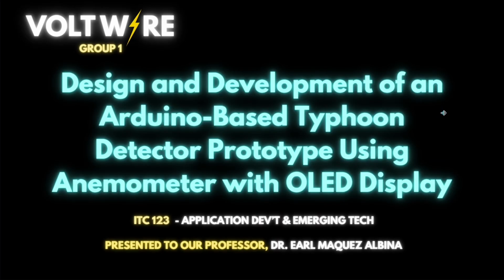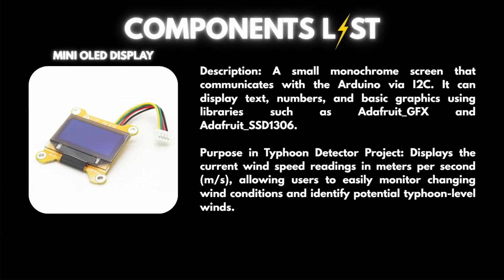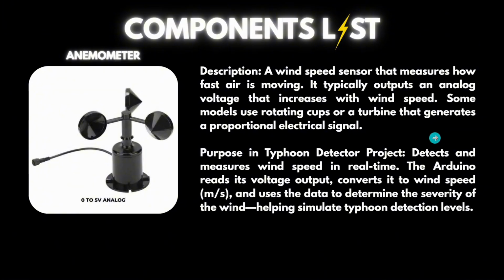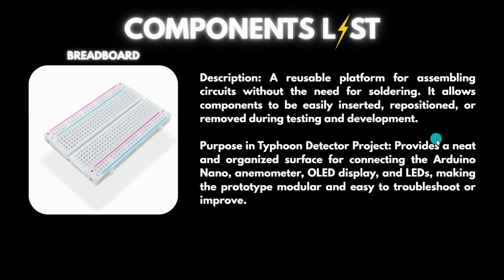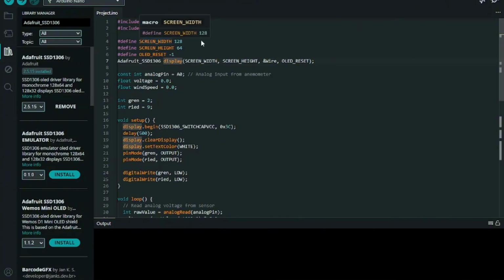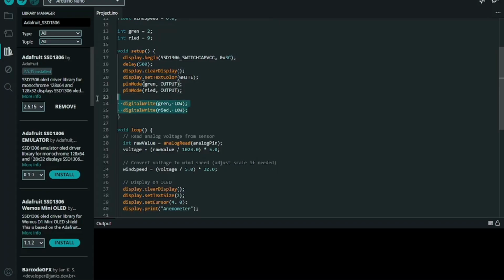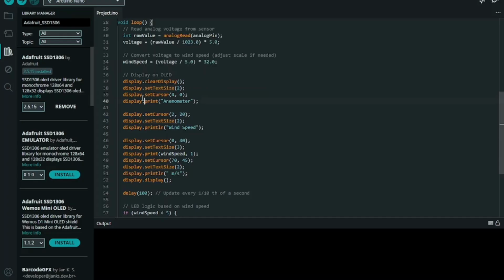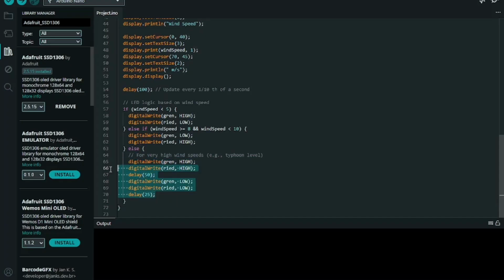Final Arduino Project by Group 1 - Voltwire